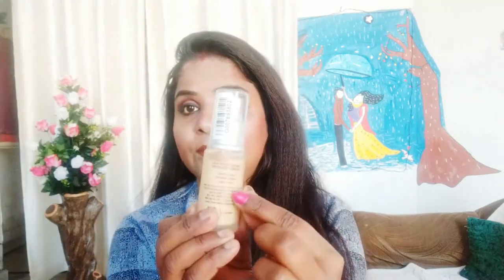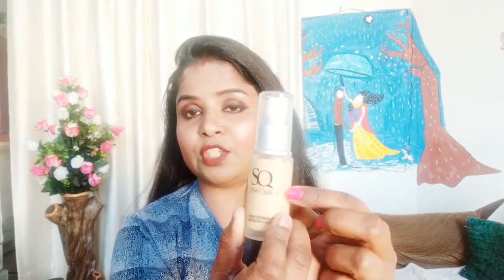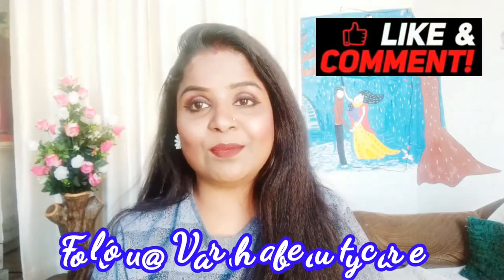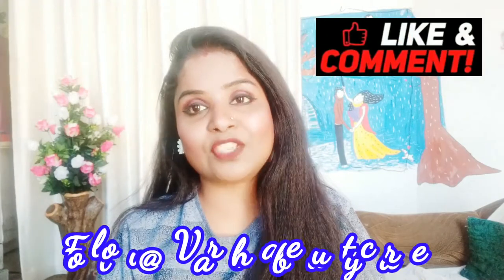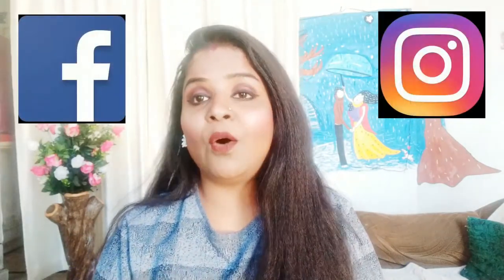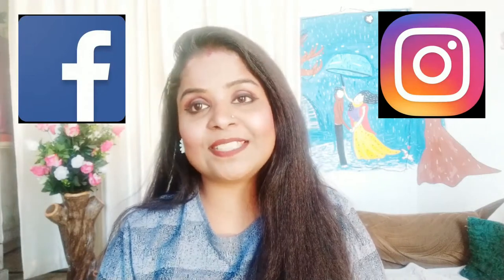Stay Quirky Liquid Foundation Review +Demo | अपने पैसे बरबाद न करें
Product link
Stay Quirky Daily Wear Liquid Foundation, Honey, I'm Golden 2

For Busines related queries pls contact